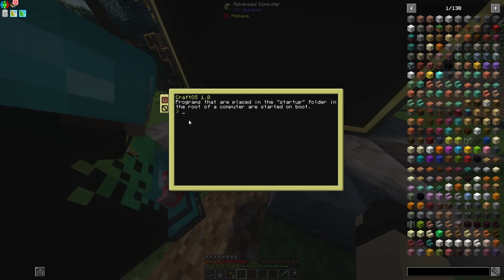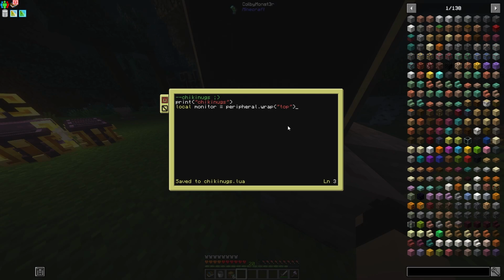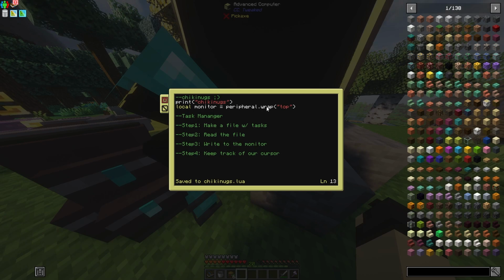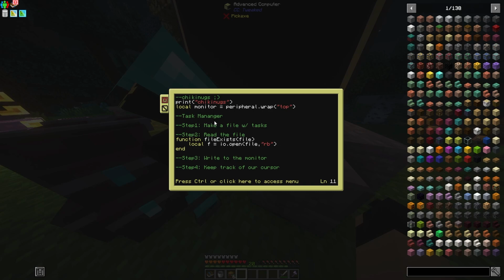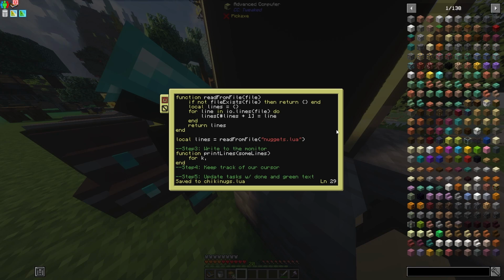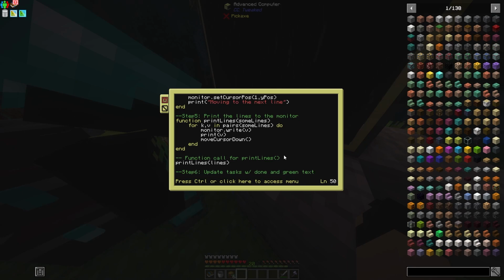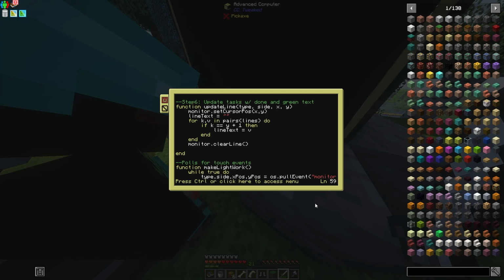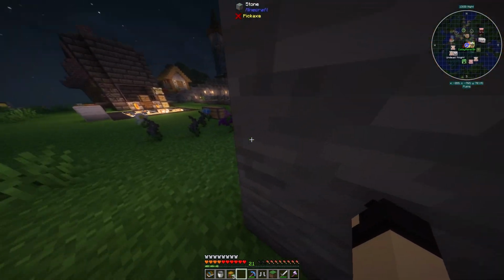Minecraft Girlfriend CODES in LUA | ComputerCraft | Stacia 2 Expert (Ep 18)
Thanks for stopping by! Today, Sam and I continue our playthrough of the modded survival pack, Stacia 2 Expert SMP! In this video, Sam and Colby use CC: tweaked mod to code a task manager! We go through all the steps to make the task manager in LUA including making new files in the advanced computer, writing to the monitors, checking if files exist, reading from files, keeping track of the cursor, and polling for monitor touch events! FOLLOW ALONG WITH US on our Minecraft journey for more videos like this to come!

Let us know down in the comments what you would like to see more of! Crafting, questing, exploring, mining, tutorials, etc...